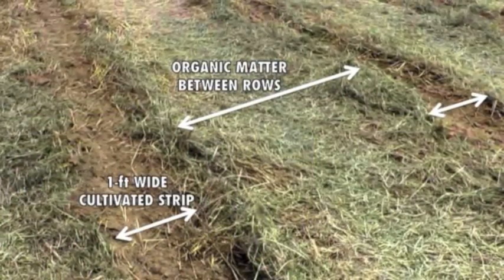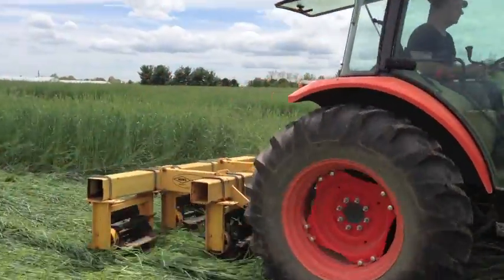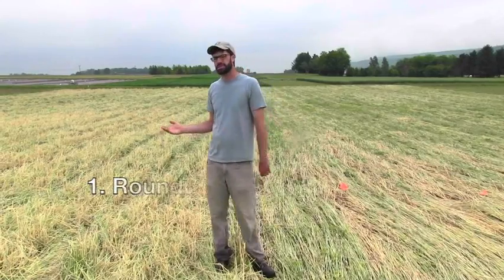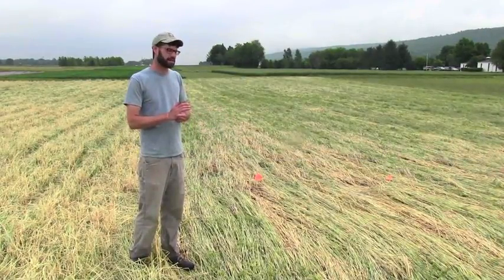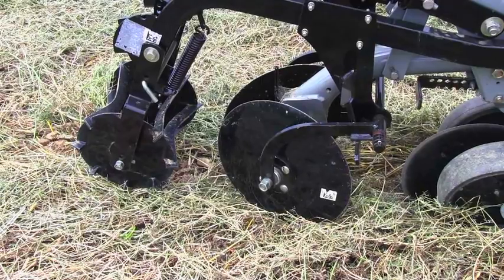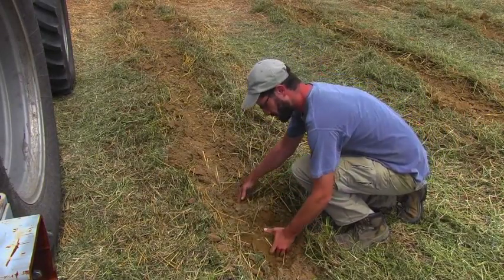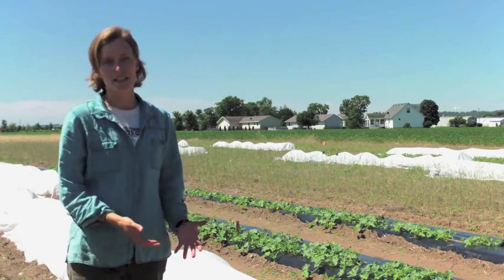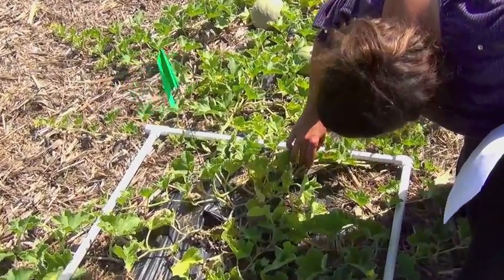Sustainable Farming Methods: Cover Crops & Strip-till, Row Covers, and Pest Scouting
Jenifer Tillman and Jason Lilley talk about their joint horticulture research projects about cover crops & strip-till, row covers, and pest scouting.